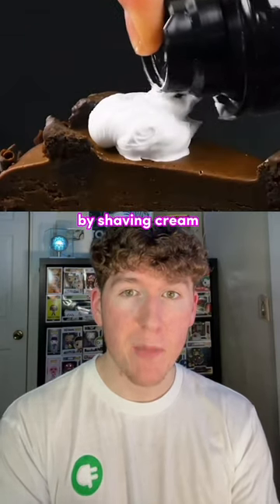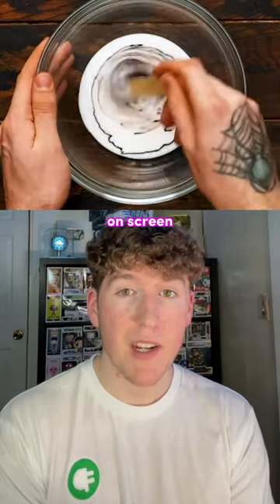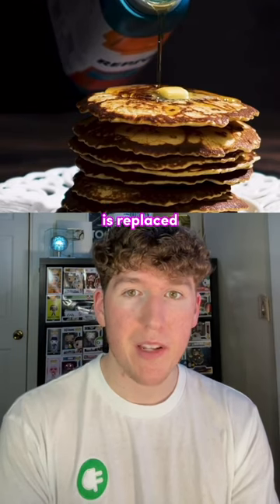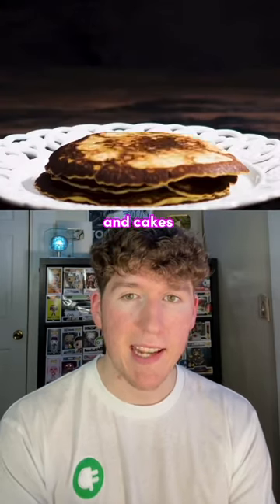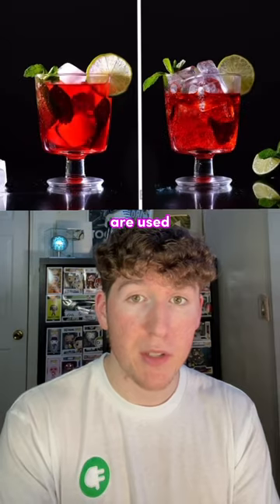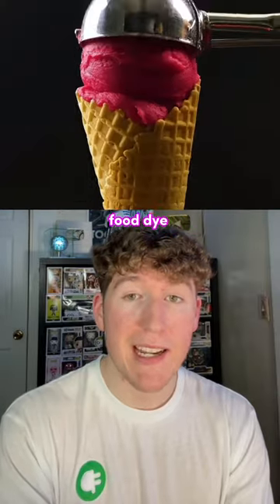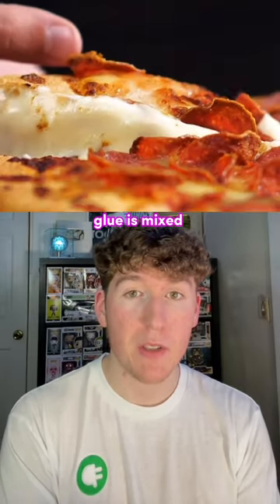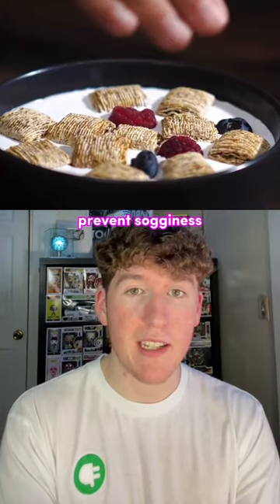FOOD IN COMMERCIALS IS A LIE!